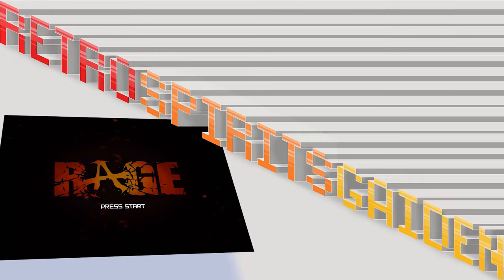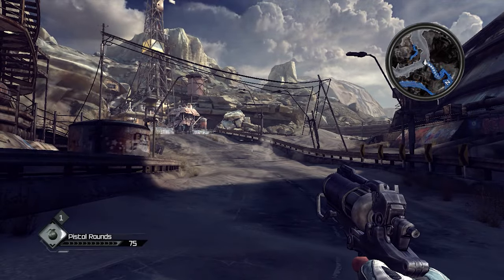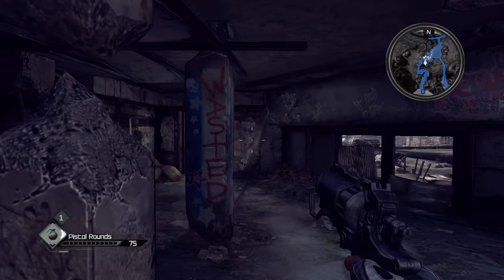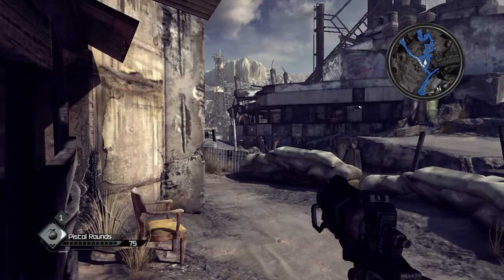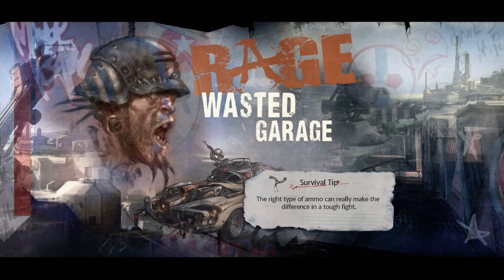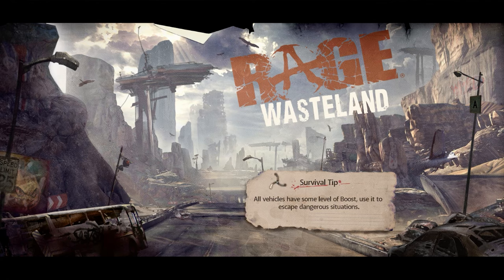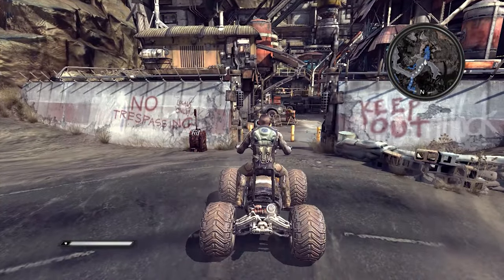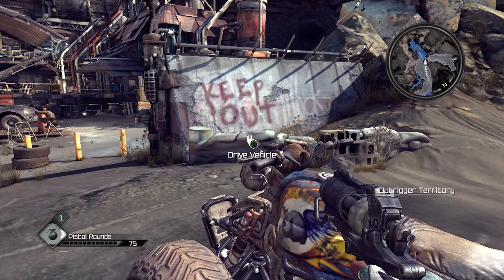Xbox 360 RAGE by ID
GAMEPLAY from RAGE on the XBOX 360 by ID.
PLAYED ON AND CAPTURED FROM ORIGINAL HARDWARE AT 60 FPS.